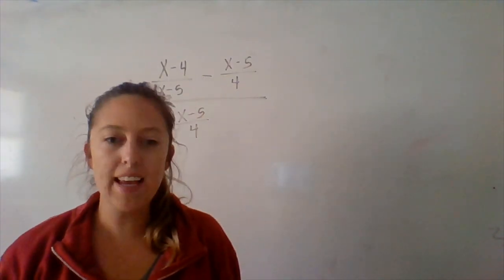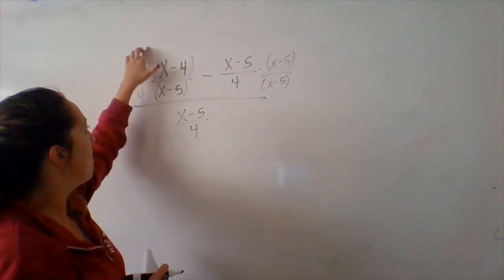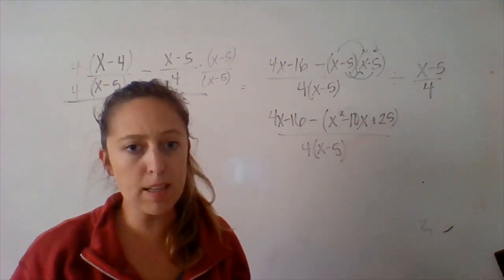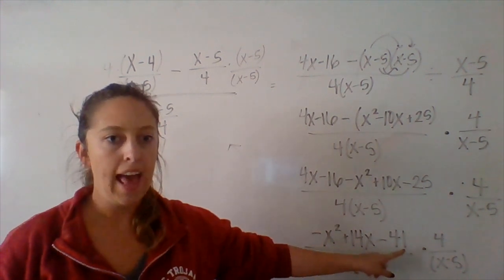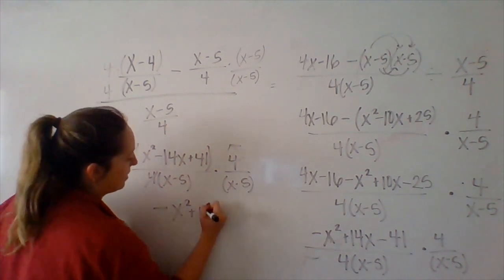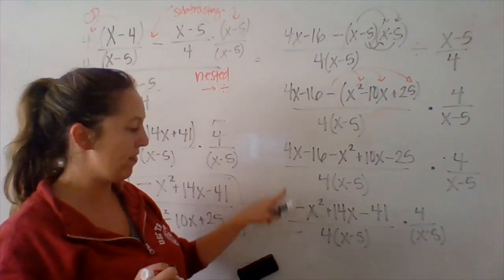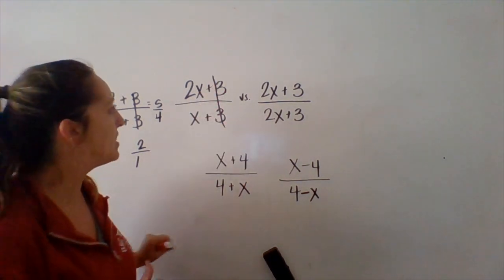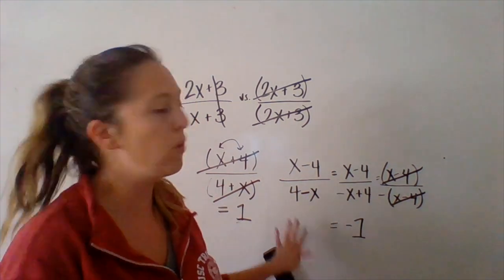Lesson 0.3C - Rational Operations